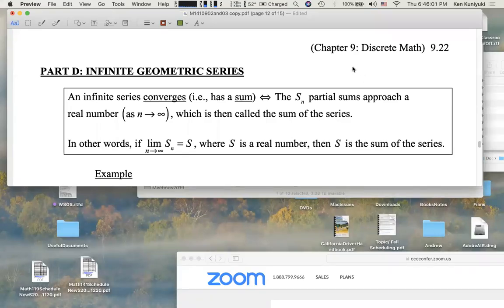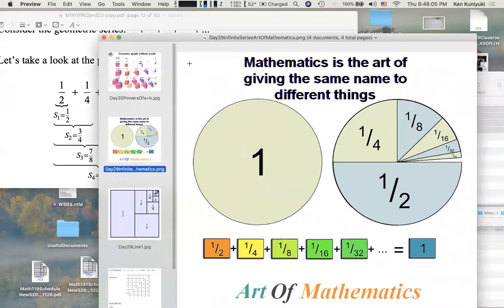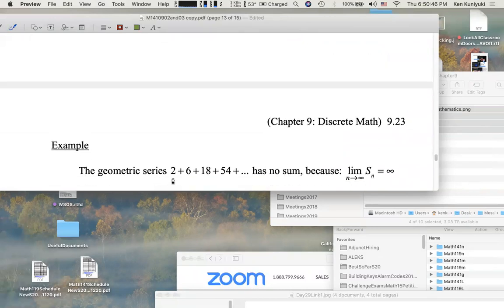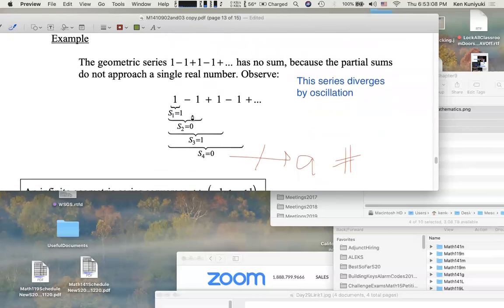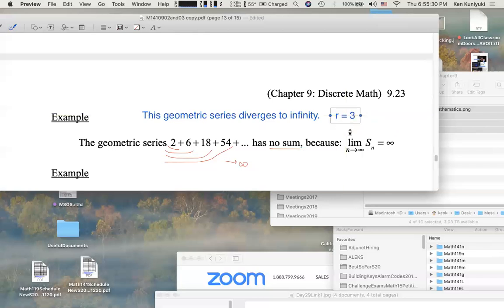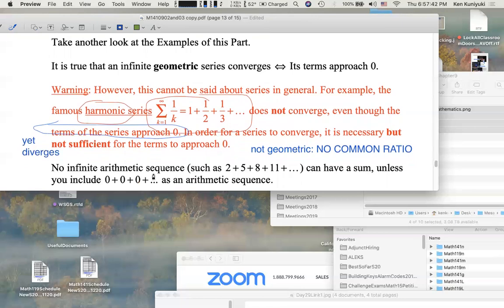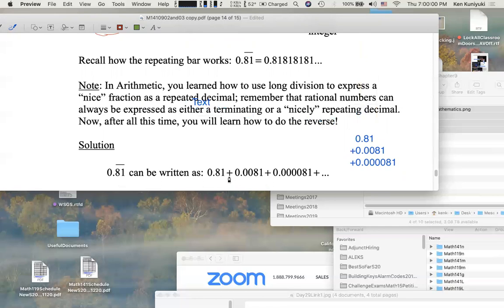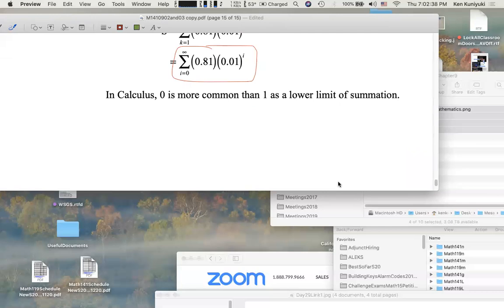Math 141, Day 29, Part 10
Section 9.3: Geometric Sequences and Series: Infinite Geometric Series.
CORRECTIONS: 12:40 and 13:47: put … after 0.333 and 0.818181